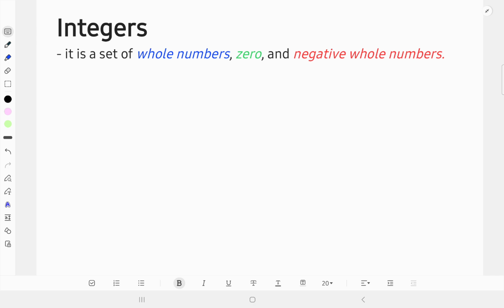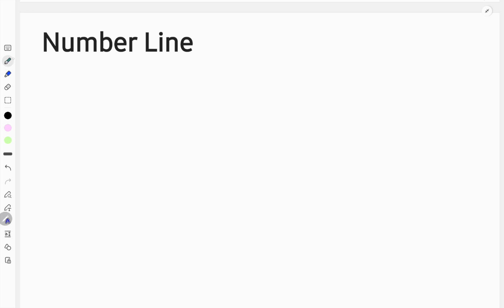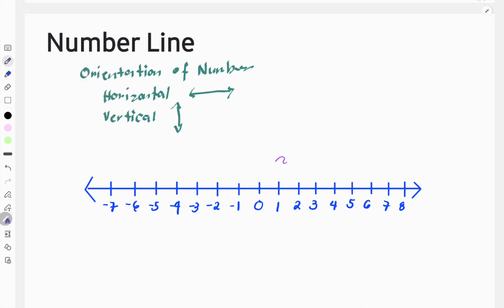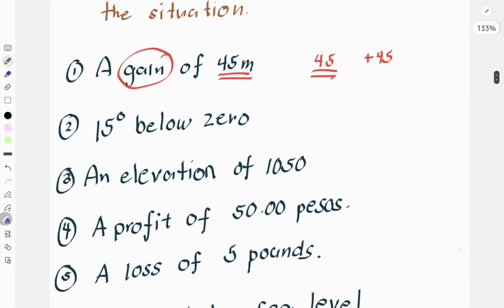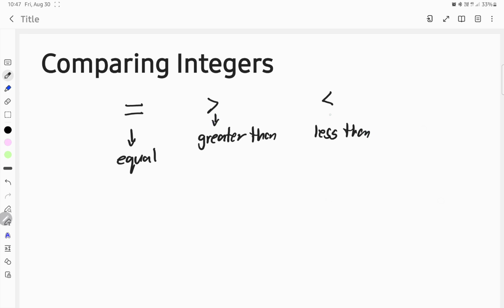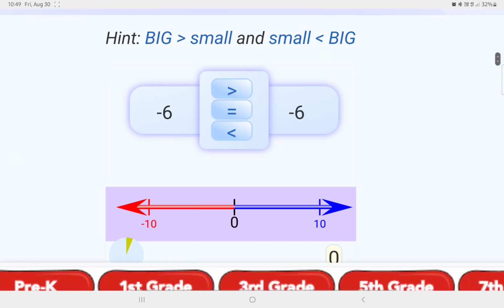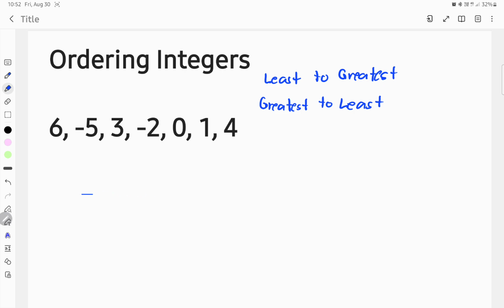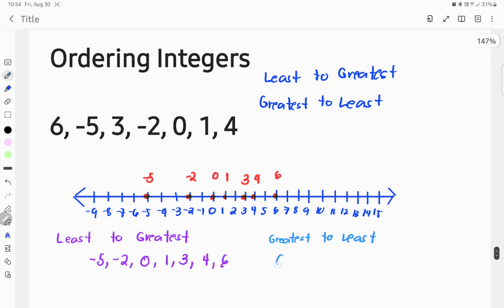Basic Ideas about Integers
Here is a lesson video about definition of integers, number line, representation of integers, comparing integers, and ordering integers.